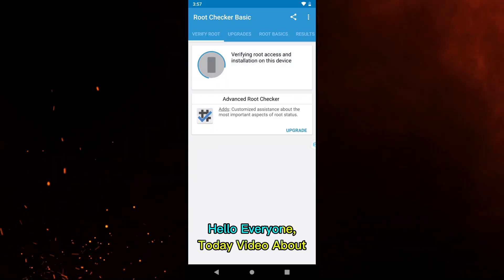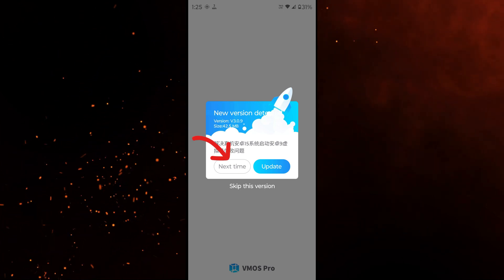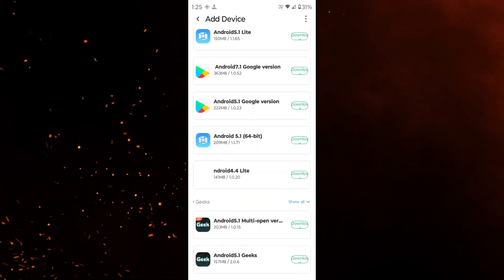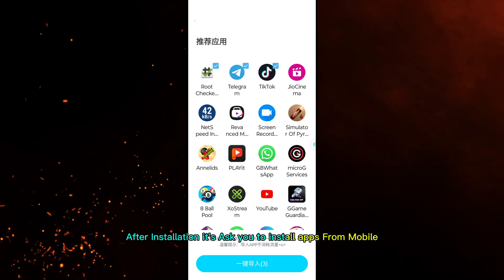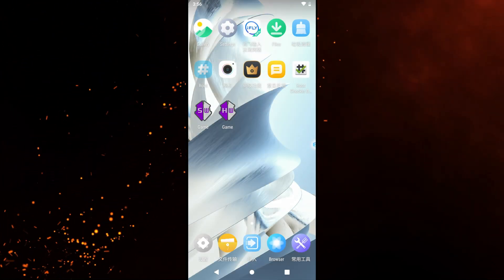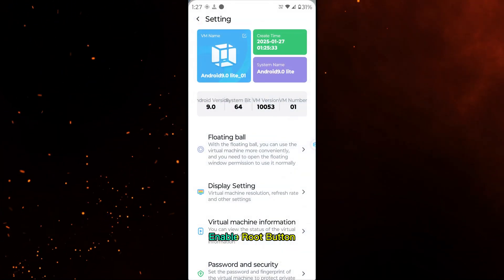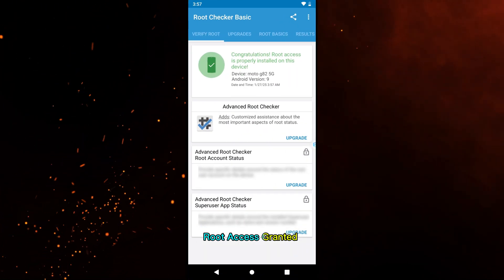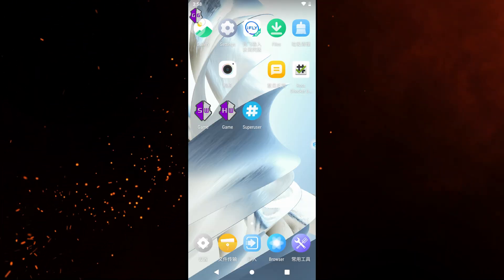🚀 No Root | How To Install Game Guardian Without Root in VMOS Pro| Clown Tricks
Discover how to install and use Game Guardian without root using VMOS pro . This step-by-step guide helps you unlock endless gaming possibilities without compromising your device’s root status!

🎓 Educational Purpose Note

"This is Not my own content. It is just available over the internet. It is not intended for commercial use, personal gain, or any other purpose beyond its educational intent. Users are encouraged to use the information responsibly and within the boundaries of ethical and legal guidelines."